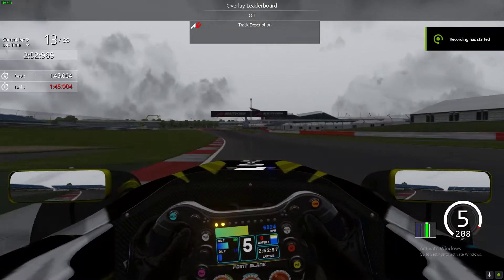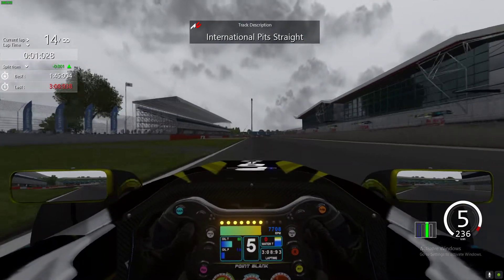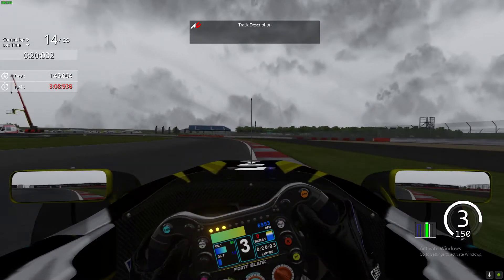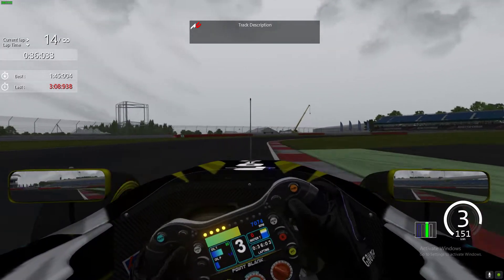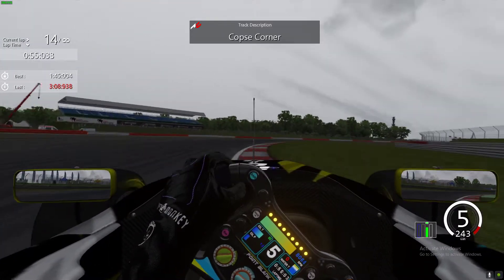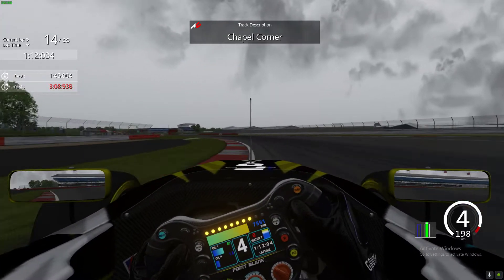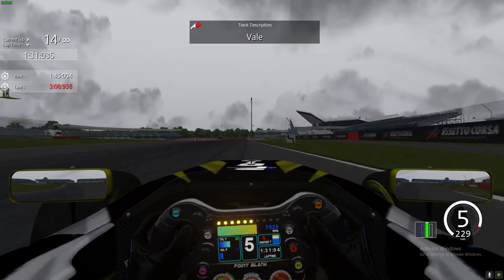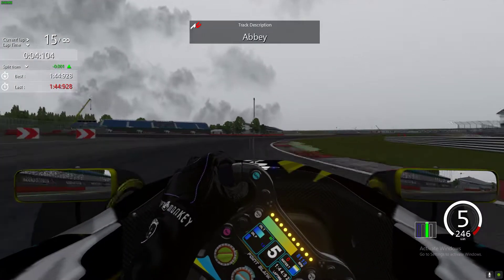Lap Guide SimRaceSA 2021.2 GP Formula RSS 3 V6 - Silverstone GP